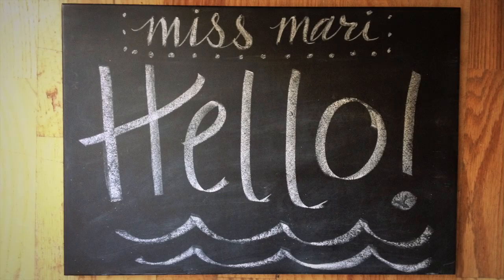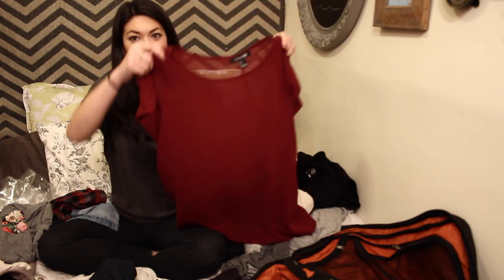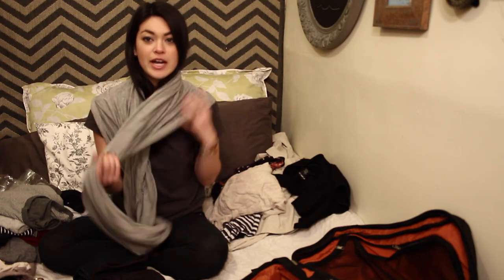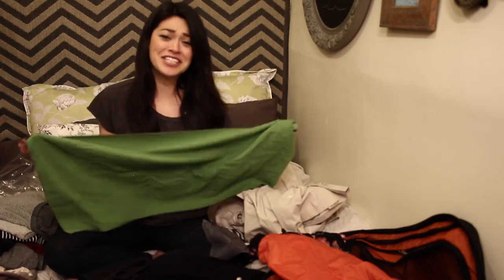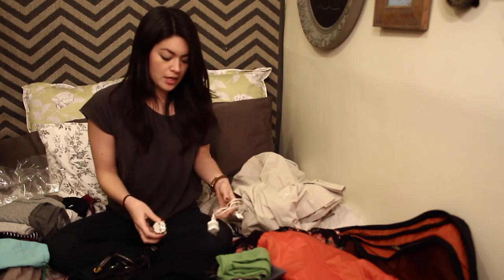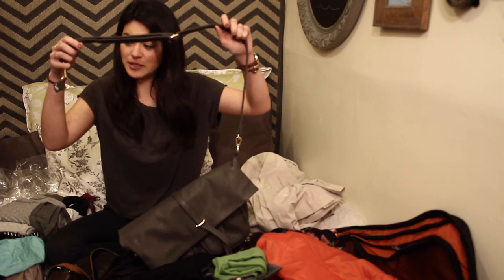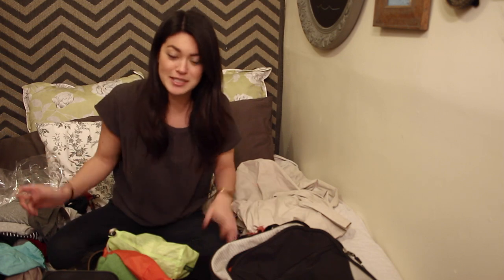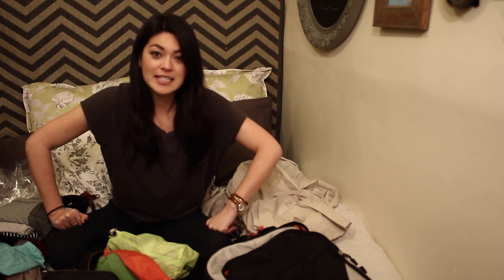PACKING // What I Brought: Backpacking Europe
Here's what I brought on a 3-week backpacking trip through Europe in the fall as well as some useful tips and tricks on how to pack.

Some of the items I mentioned -
- Updated version of the backpack
- Envirosax reuseable bag
- Lole St. Denis raincoat (I got mine on sale, though this is something I wanted to spend a little more money on - it's worth it to stay dry!)
- Leroy boots by Wanted

Californian in a constant state of wanderlust, currently traveling the world. I’m here to share my adventures and give you tips about travel, culture, language, and life.